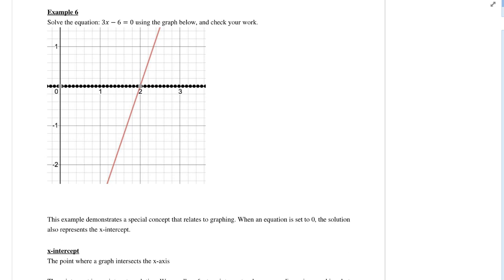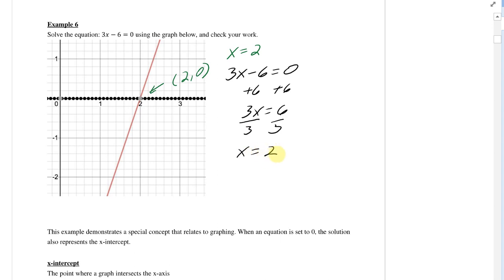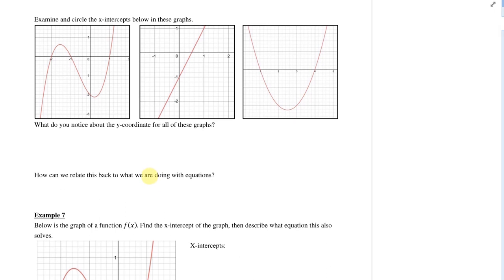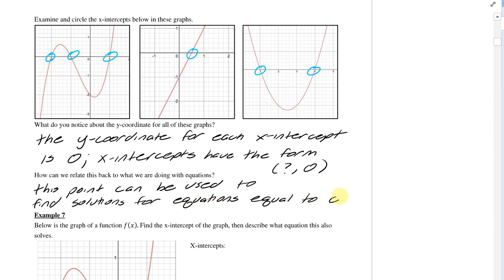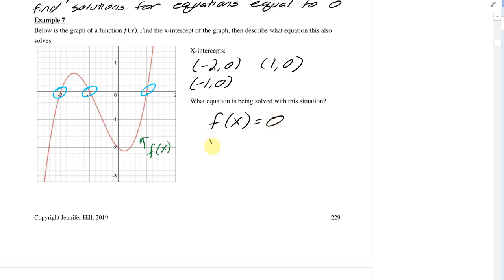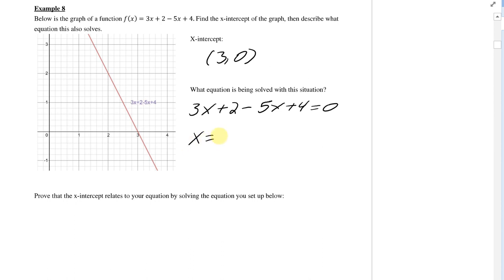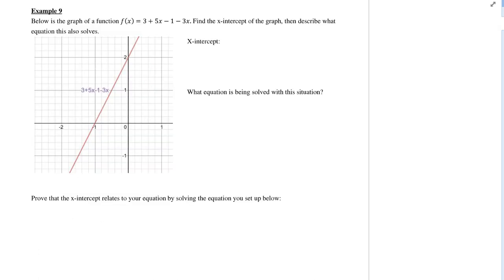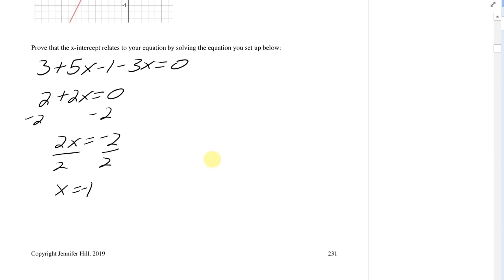M0465 3.1 part 2